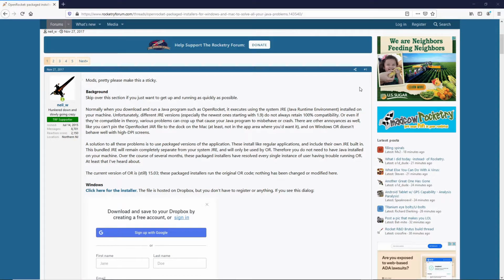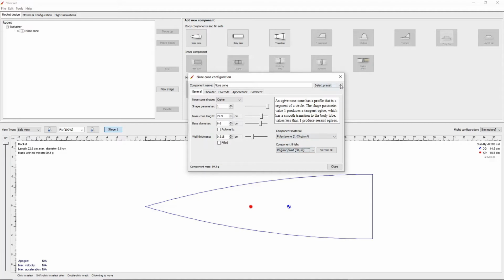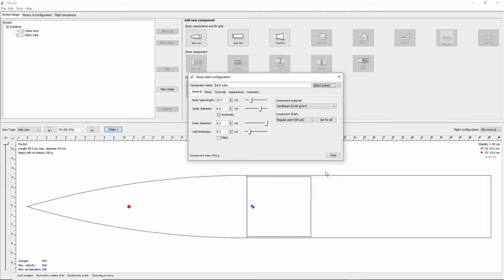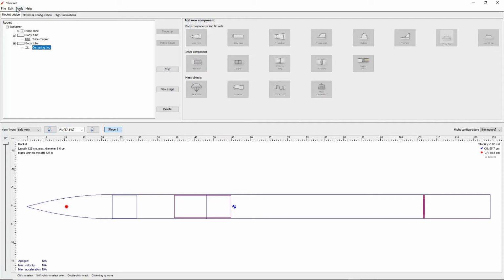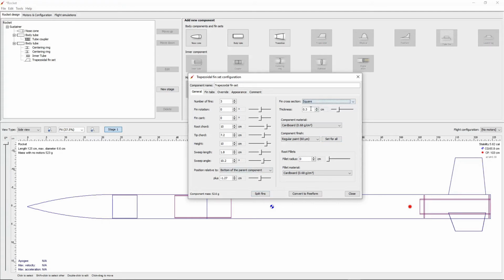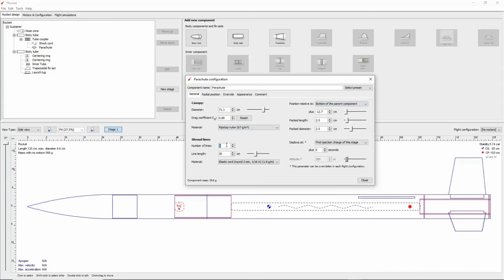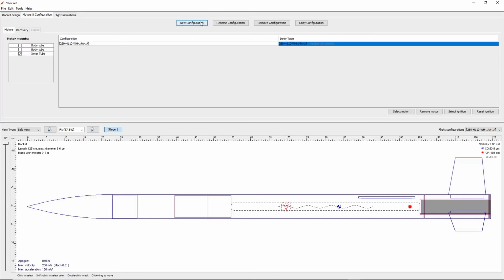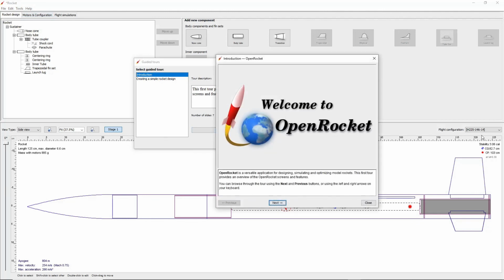Open Rocket Tutorial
This video will go over the basics of Open Rocket, A free to use program to model rockets!